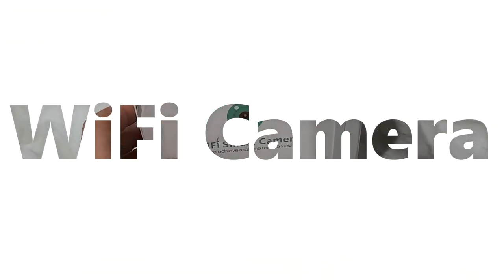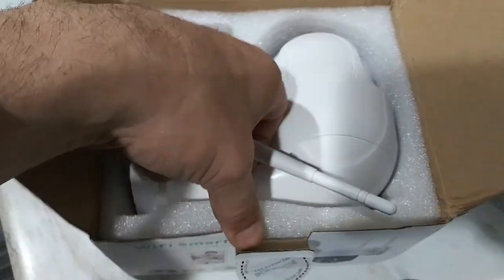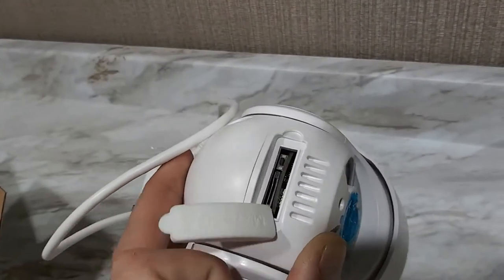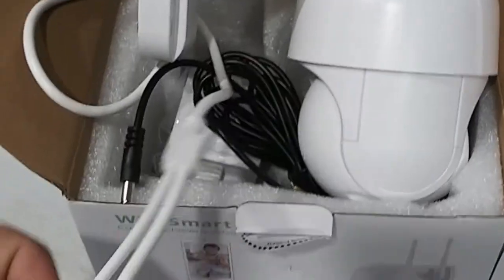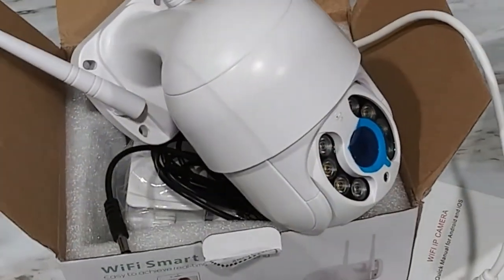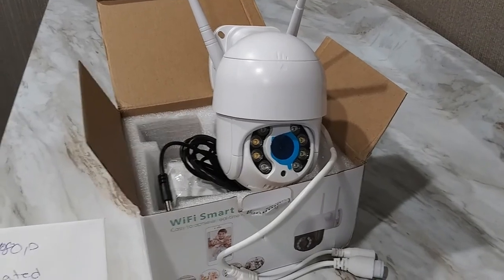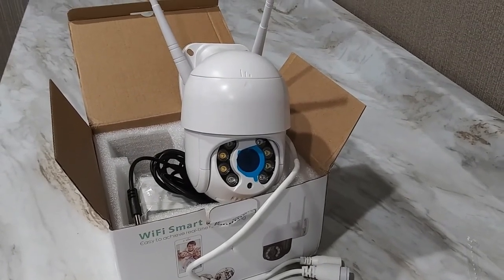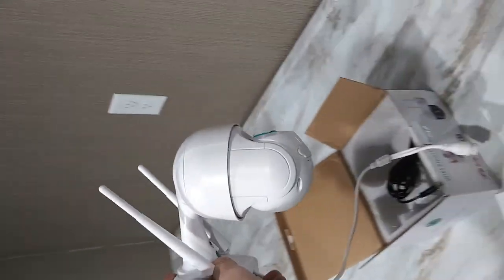WiFi Smart Camera | Amazon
Wi-Fi Camera